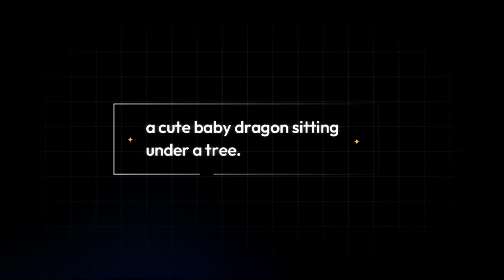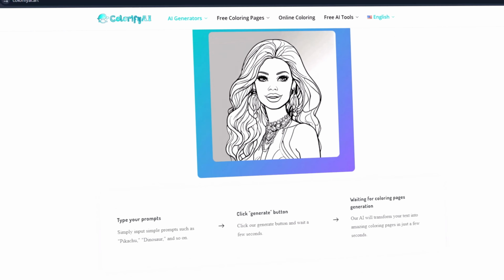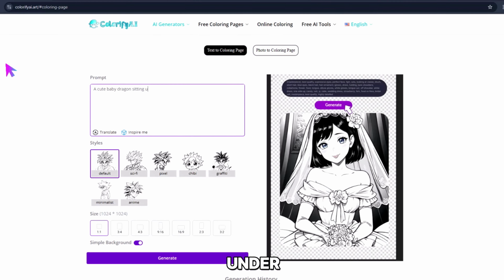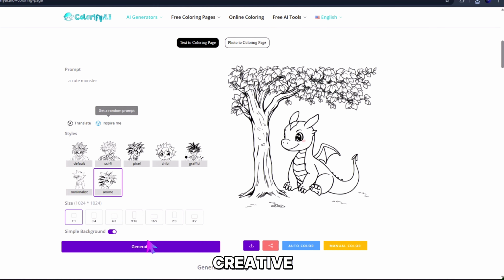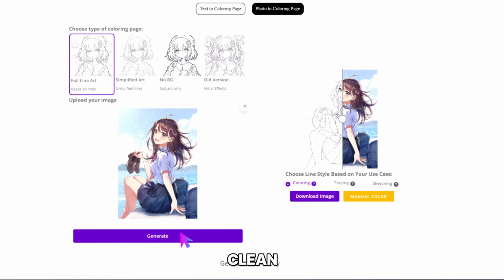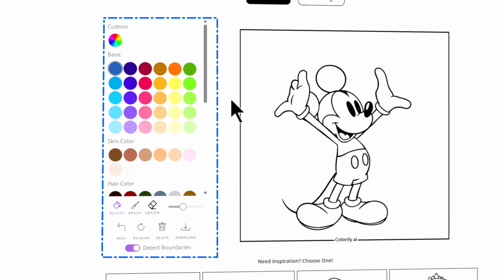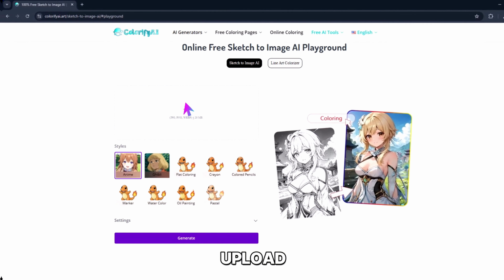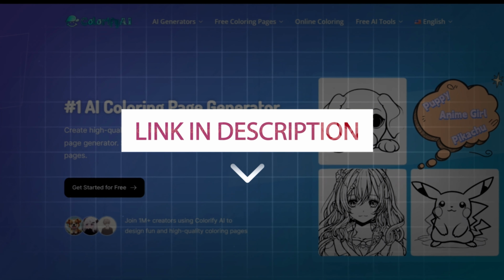AI Image Generator Turns ANY Photo Into a Coloring Page in 1 Click! (Colorify AI for KDP & Canva)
Transform any photo into a clean black-and-white coloring page in just 1 second using this FREE AI tool called Colorify AI. Whether you're creating KDP coloring books, digital art, kids’ activity pages, or relaxing adult coloring sheets, this tool makes the entire process effortless — no drawing skills needed!

In this step-by-step tutorial, I’ll show you how to use Colorify AI to:
✔ Convert photos to coloring pages
✔ Turn text prompts into sketch-style artwork
✔ Create AI coloring pages ready for Amazon KDP
✔ Use image to image AI to design custom art
✔ Auto-color or manually color directly in your browser
✔ Build coloring books for Canva, Etsy, and print-on-demand

If you're into AI art, digital coloring, image to image AI, or want to learn how to make coloring pages in Canva for KDP, this video is perfect for you.

Colorify AI is one of the easiest tools for creating:
• AI coloring pages
• Amazon KDP coloring books
• Canva coloring pages
• Digital art and line art illustrations
• Relaxation activities for adults
• Kids' activity pages and printable worksheets

🎬 Video Chapters:

0:20 – Colorify AI Overview
0:44 – Text to Coloring Page (Prompt → Sketch)
1:32 – Photo to Coloring Page (Image → Line Art)
2:08 – Online Coloring Tool (Digital Coloring)
2:44 – Sketch to Image AI (Bonus Tool)
2:57 – AI Painting Styles (Oil / Watercolor)

image to image ai
ai art
colorify ai
how to make coloring pages in canva
photo to coloring page
stylar ai image generator
amazon kdp coloring book
kdp coloring books
ai photo to coloring page generator
free ai coloring page maker
how to make coloring pages for kdp
convert photo to coloring page online
ai coloring book generator
create coloring book with ai